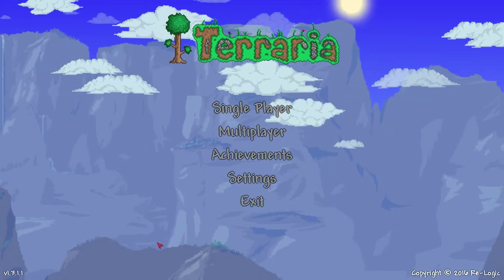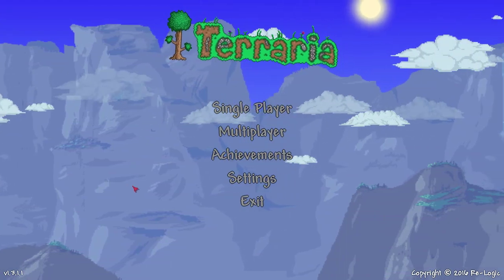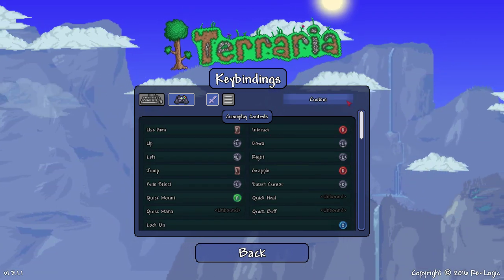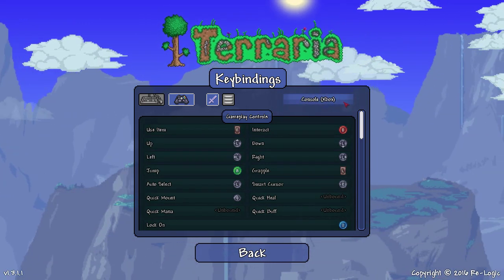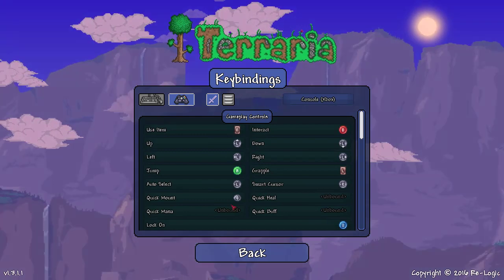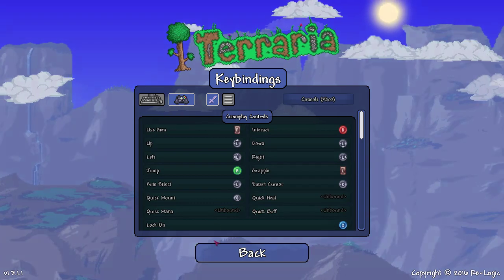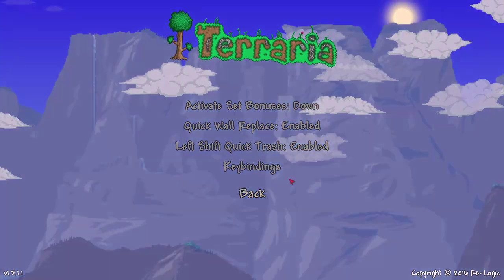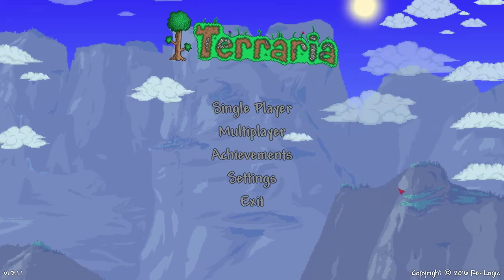PC Terraria v.1.3.1.1 Gamepad Settings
In this video I show how to get to the Gamepad settings in the PC version of Terraria.

This should allow you to go in and change the Gamepad button layouts to that of the Playstation or xBox consoles.  This is for button layouts only.  This does not allow you to use other console controllers on Windows itself.

For example games on Windows that want the Games for Windows certification must only support the XInput protocol standard.  Thus controllers like the PlayStation 4 DS controller are not directly support.

At the time of this recording only official controllers I know of that will work with PC Terraria is:  xBox360, xBox One, and Logitech F310 controllers.

To use the PlayStation 4 DS controllers on Windows you have to use a 3rd party program to convert the PS4DS controller to look like a xBox 360 controller.  Though at time of recording Steam is in the process of adding in support in the Steam client to make it possible to convert the PS4DS controllers to work through the Steam Client to work with games.